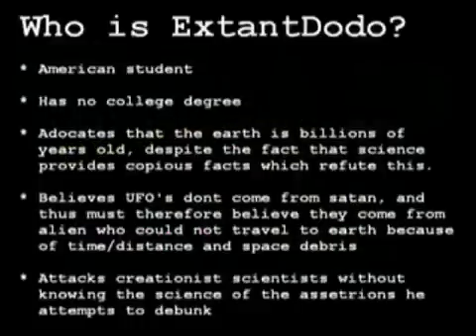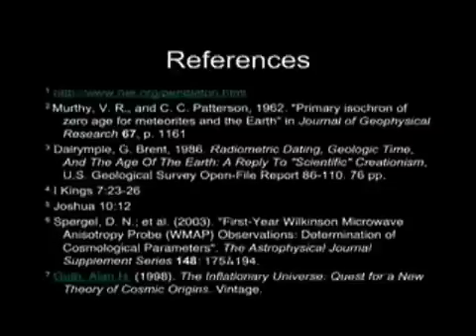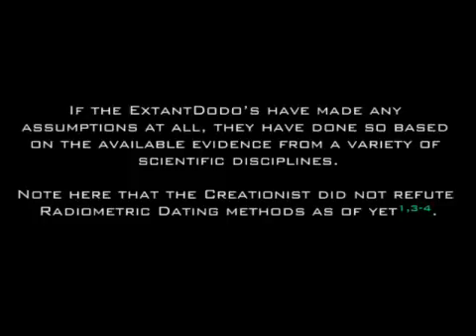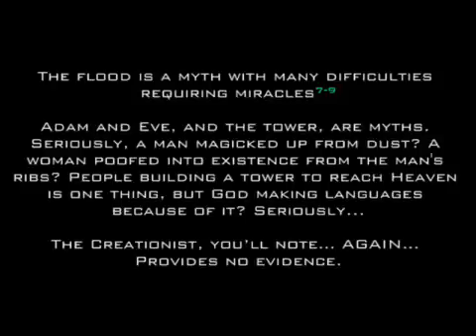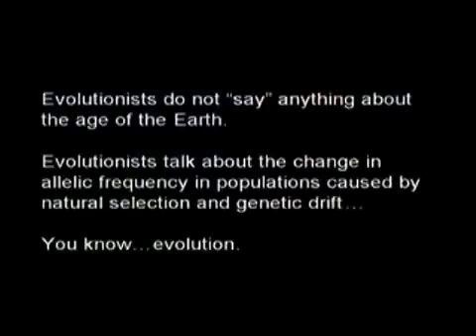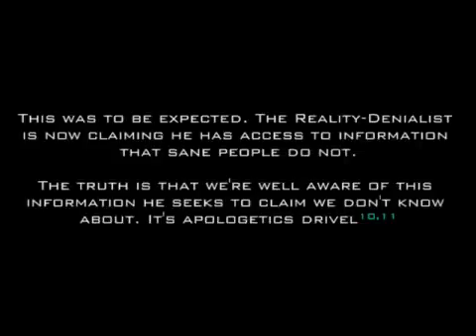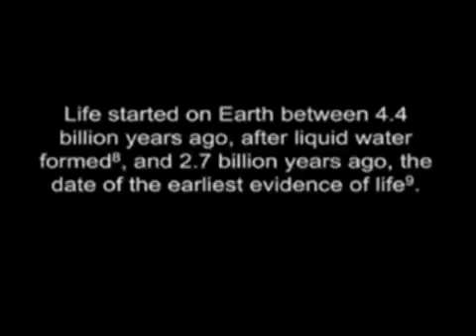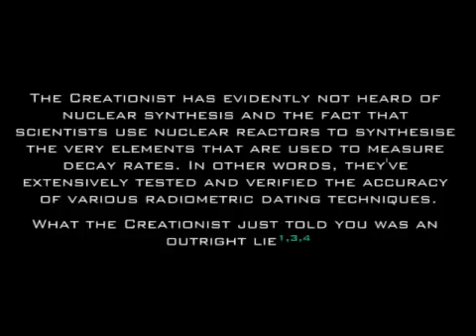Educating NephilimFree - Part 1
Also "Fair Dealing" under UK Copyright, Designs and Patents Act 1988 c.48, Part 1(Copyright) Section 79.4a
Censorship is NOT a valid argument.

This is the beginning of a series that will debunk NephilimFree's attack against two UC Berkeley Post-Grad students who themselves debunk Creationist Pseudoscience.

NephilimFree sees fit to be insulting, condescending and hypocritical in his childish attack on them and he still defends this steaming pile of evidence-free doctrine-laden theological-pornographic miracle-saturated bullshit of his, as can be seen on the comments on BereanBeacon's hosting of the video in its entirety, and so I have chosen to put this BS to rest, and once and for all show NephilimFree to be the vile disgusting hypocritical lying Creationist that he truly is.

Where relevant, annotations will be provided to link to supporting materials as and when I source them, and like the ExtantDodo team, I will provide my references at the end of the video, as well as here in the Sidebar.

REFERENCES FOR THIS VIDEO:

Radiometric Dating Posted on the RDF Forums by Calilasseia

2: 2 Kings 7:23, Bible (NKJV)

Radiometric Dating and the Age of the Earth

Age Of The Earth - Georgia Perimeter College

Age of the Universe - UCLA

6: Spergel, D. N.; et al. (2003). "First-Year Wilkinson Microwave Anisotropy Probe (WMAP) Observations: Determination of Cosmological Parameters". The Astrophysical Journal Supplement Series 148: 1754194

Talk Origins: Problems with a Global Flood

Kevin Henke Ph.D responds to Jonathan Sarfati's attack against Mark Isaak of Talk Origins

The Whole Silly Flood Story

Errancy.org - Genealogies (includes a reply to standard apologists)

Another view of the Contradiction

Ictyostega - Creationism refuted

Devonian Times, Ichtyostega

Definition of the Big Bang, expansion OF space

15: Evidence for detrital zircons for the existence of continental crust and oceans on the Earth 4.4Gyr ago, Simon A Wilde, John W Valley, William H. Peck and Colin M Graham. Nature 409, pp. 175-178

16: Archer C, Vance D, Coupled Fe and S isotope evidence for Archean microbial Fe(III) and sulfate reduction, Geology (Boulder) (March 2006), 34(3): 153-156